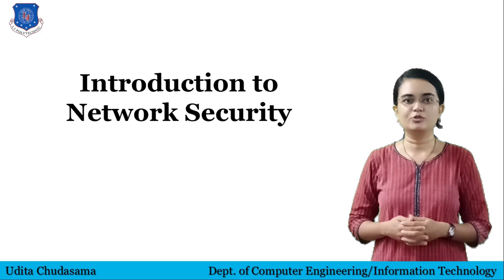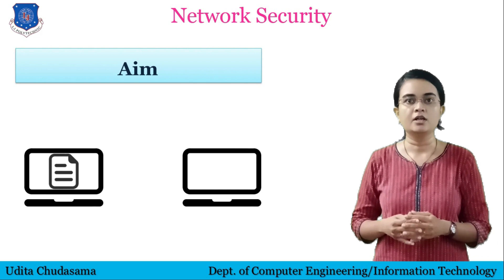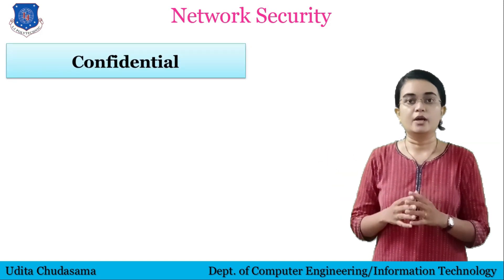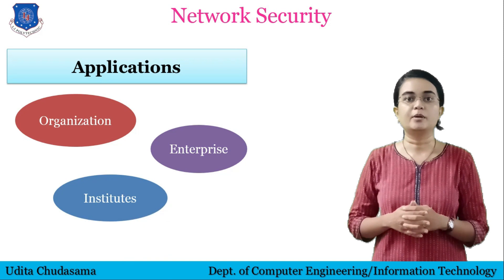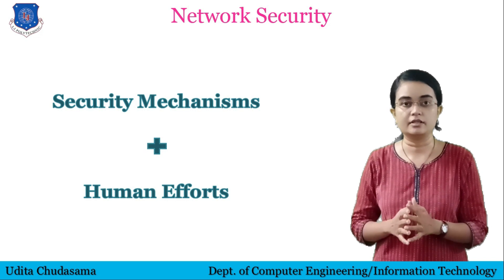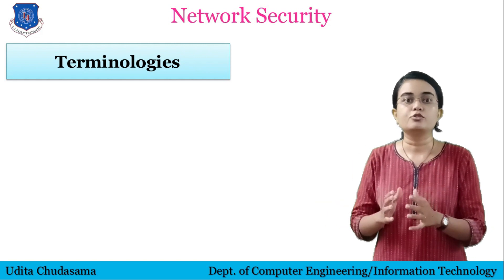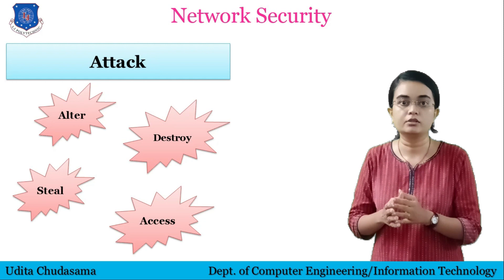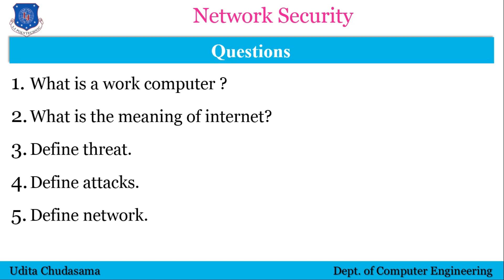Introduction to Network Security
Hello everyone,
This video describes about what network security is and how it is applied in our daily life.
We will discuss the syllabus of the subject computer and network security and Essentials of network security in upcoming video.